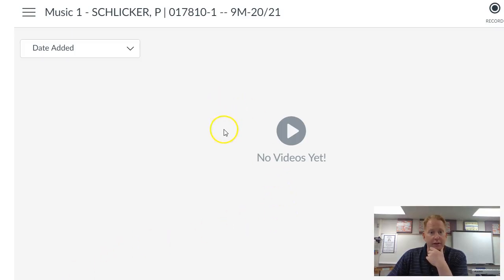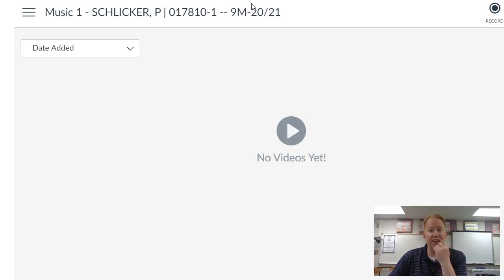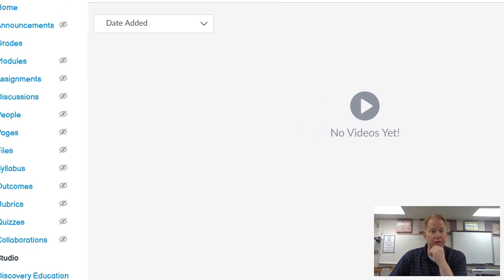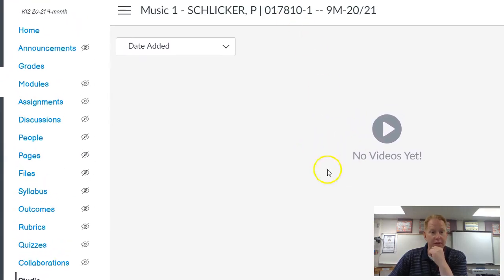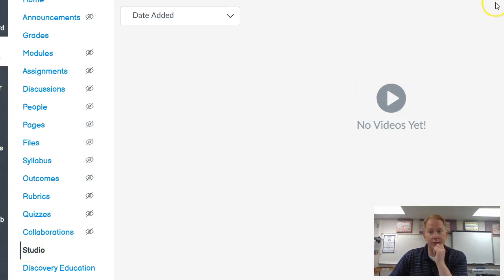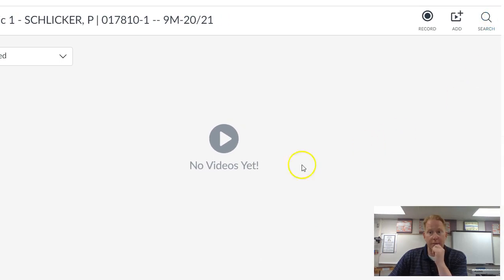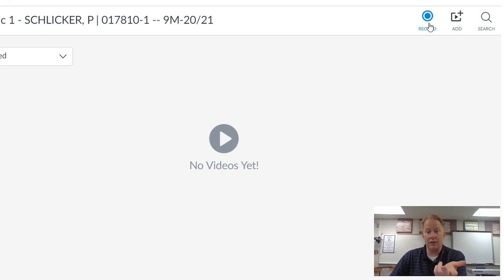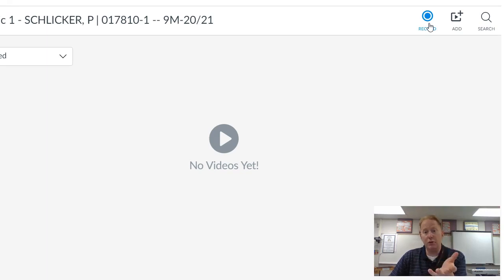you can screen cast from canvas